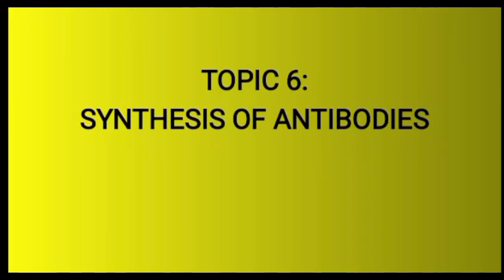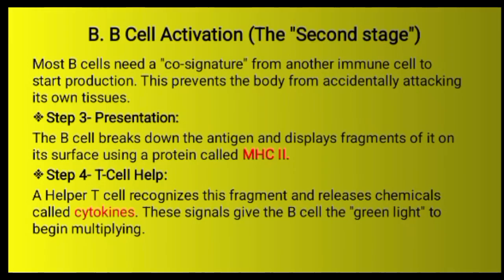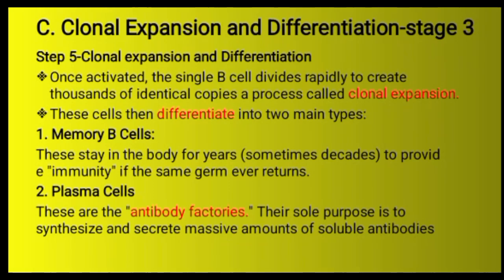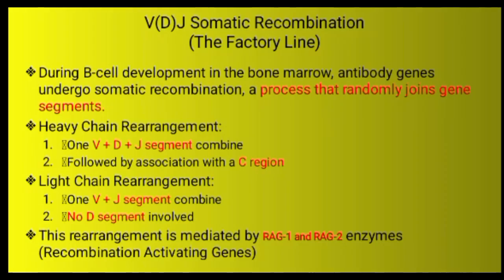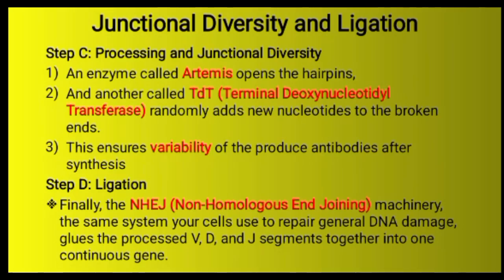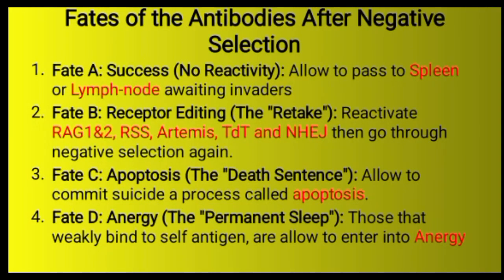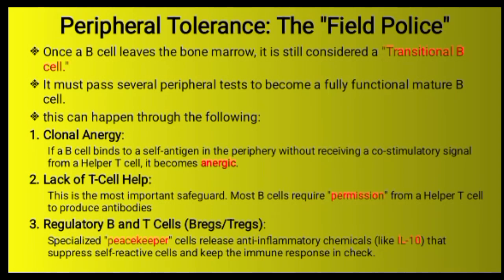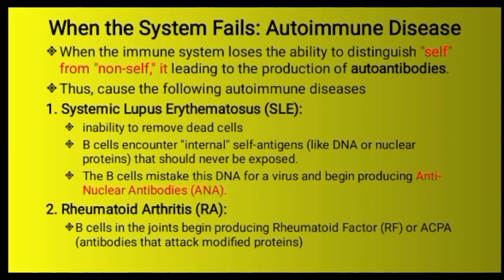May 9, 2026